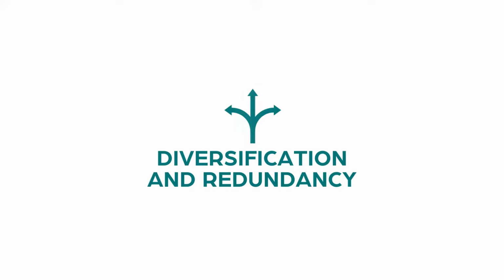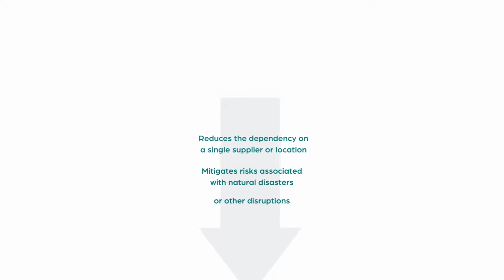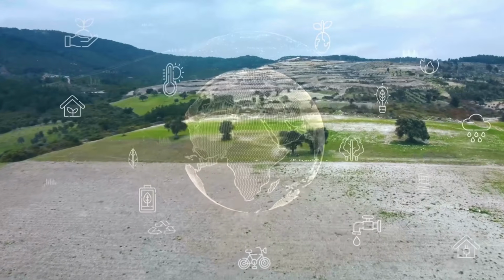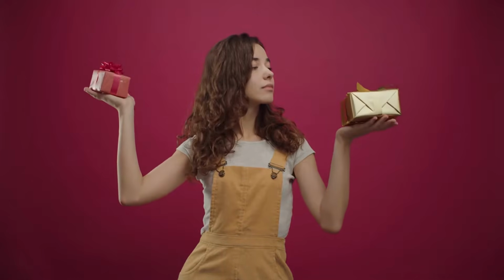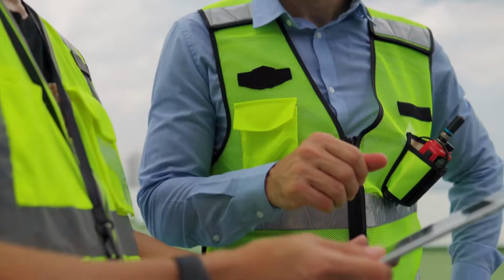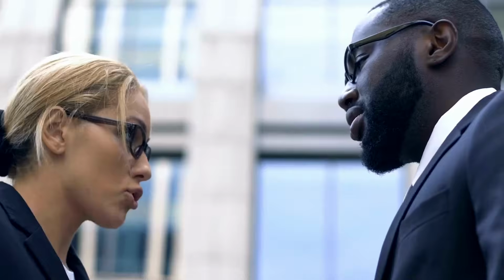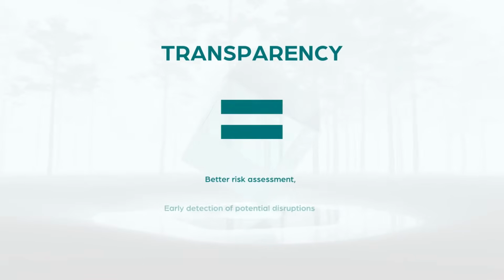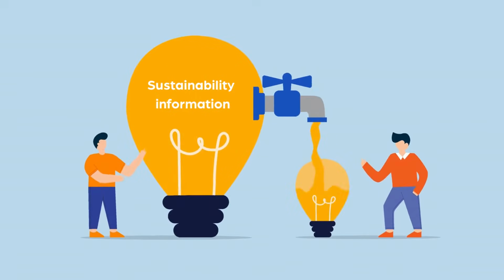What is a resilient supply chain in manufacturing | Makersite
Welcome to our insightful video on "Supply Chain Resilience". In this video, we'll explore the fundamental components of a resilient supply chain, the importance of its role in today's volatile business environment, and how it contributes to sustainable business operations. Whether you're a business owner aiming to fortify your operations or an enthusiast eager to understand modern supply chain strategies, this video is a must-watch.